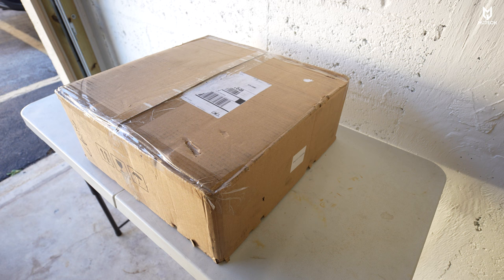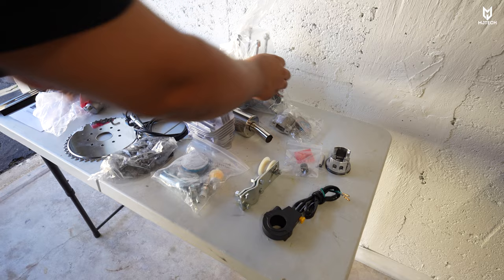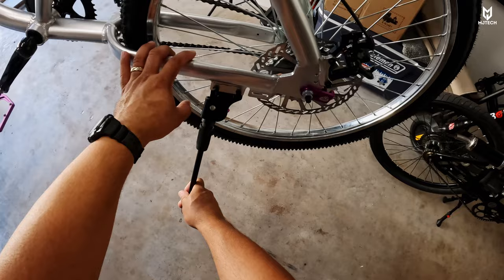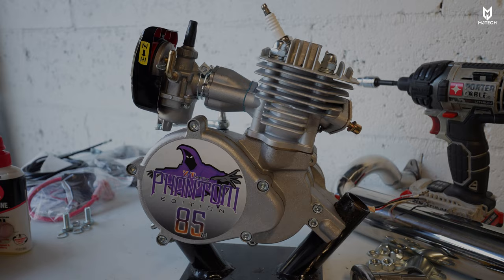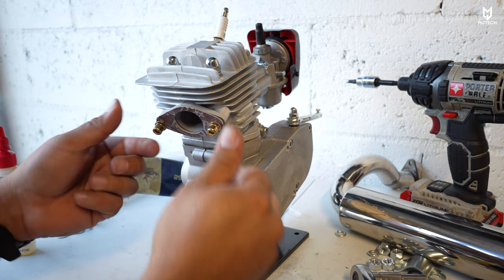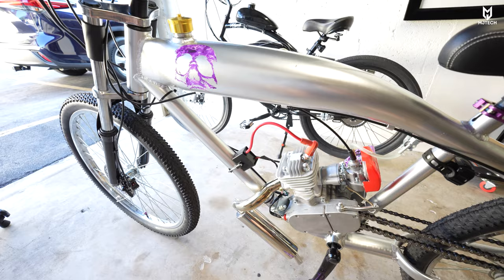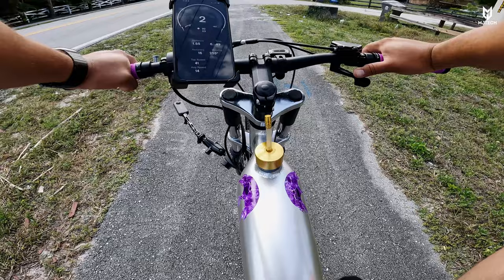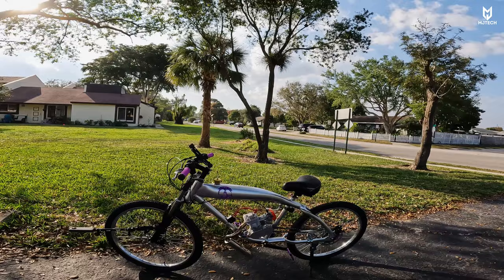Phantom 85 [V3] - No Motorized Bike Engine Will Go Faster At This Price!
Today in this video we will unbox, install and review the NEW 2023 Phantom 85 [V3]. This engine just got affordable, faster, and more reliable. Out of the box we did 41MPH without tuning, breaking-in or modifying. I wish that more folks get to know more about this engine.

Gold gas cap
26” 12G Spoke rims
Valve stem caps(purple)
Seat post clamp
Dual brake handle
Pipe silencer
Bike lights
Handle grip(purple)
Thumb throttle
Purple Skeleton decal